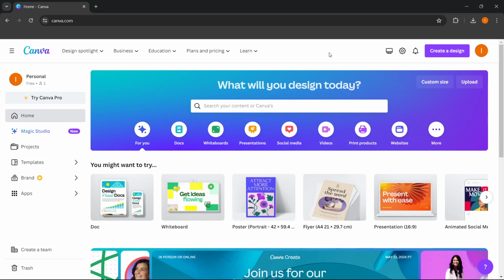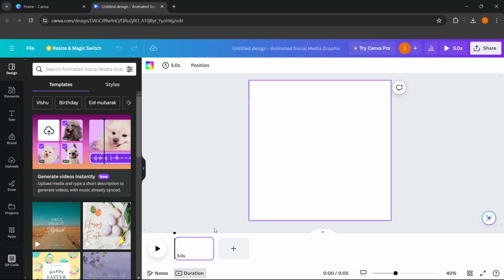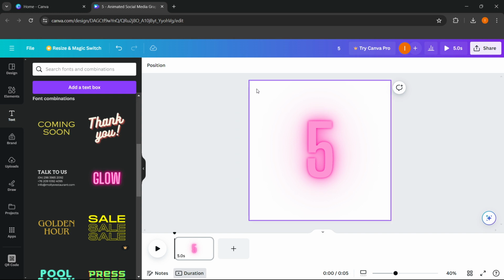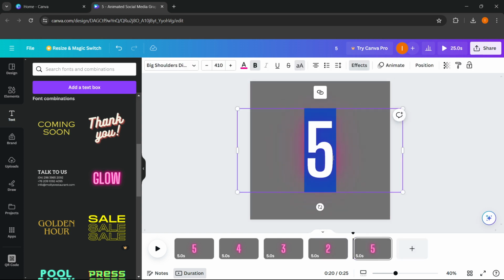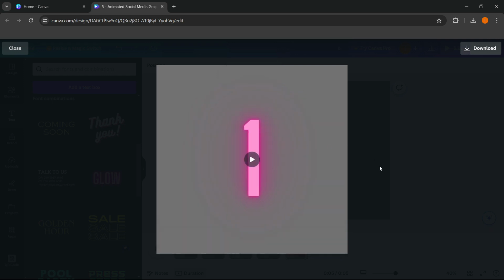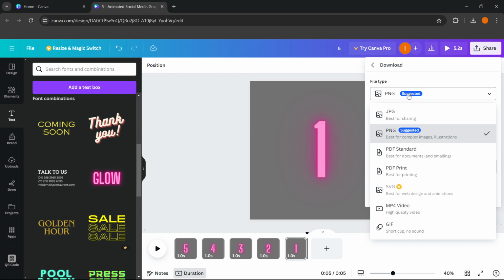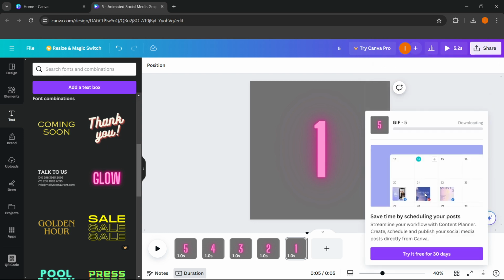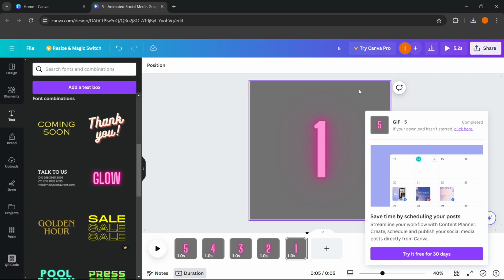How To Do Timer Effect In Canva Video (Step-By-Step)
In this video, I'll show you how to do timer effect in Canva. This is a step-by-step guide on how to make timer effect in Canva in 2026.

In case you've been trying to create timer effect in Canva and get the countdown effect in Canva, this is the video for you!